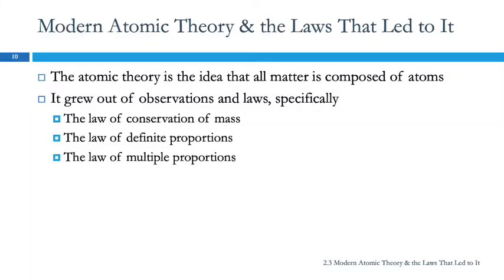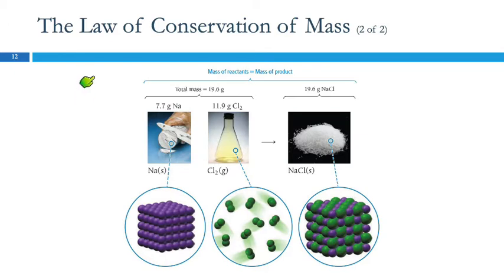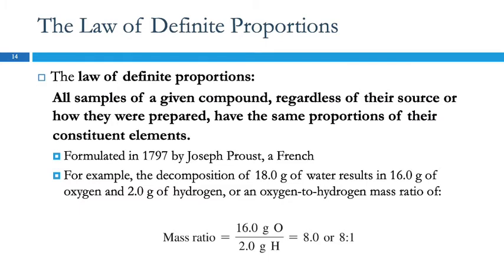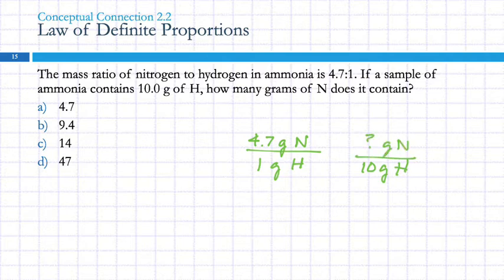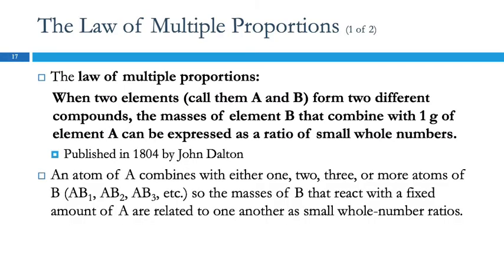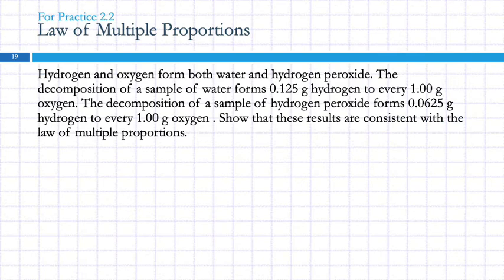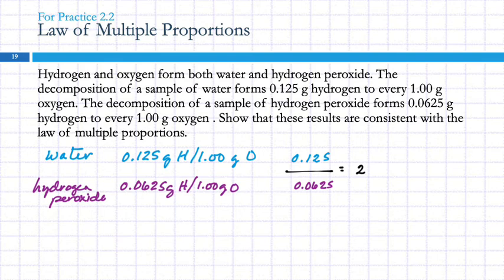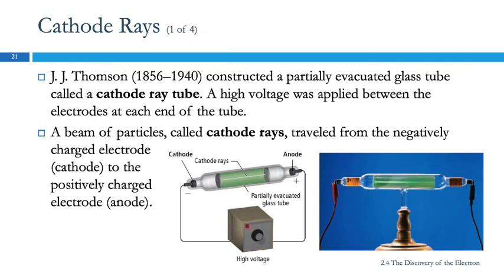2.3 M Modern Atomic Theory & the Laws That Led to It